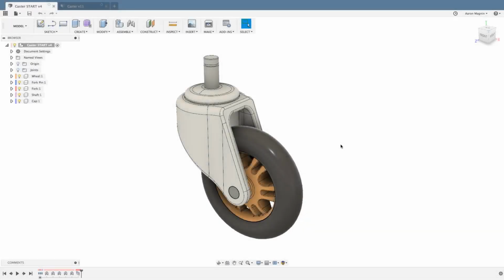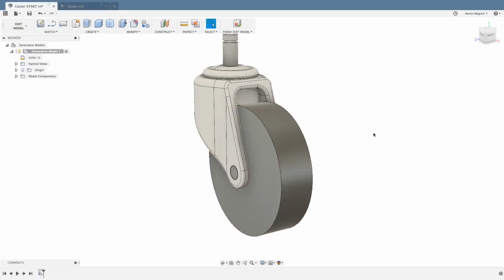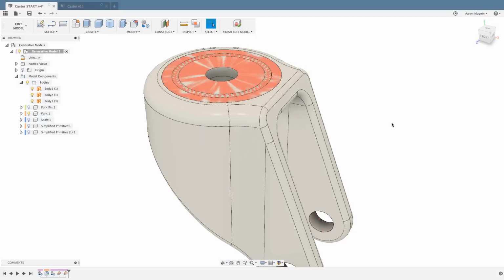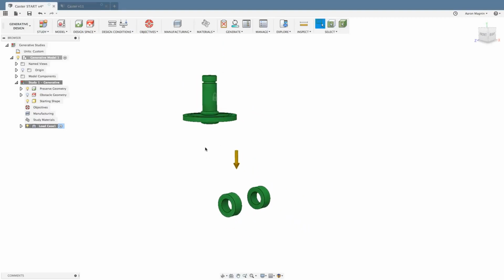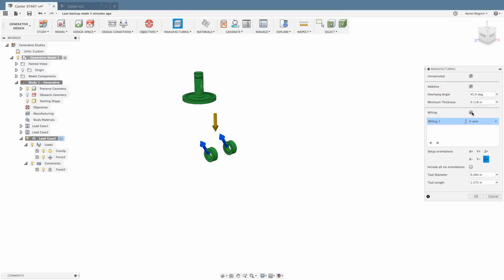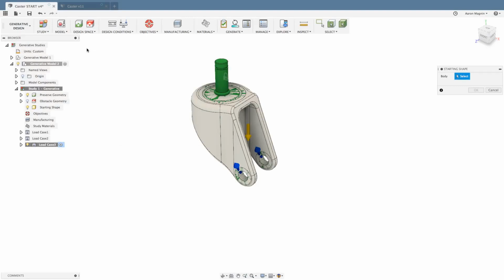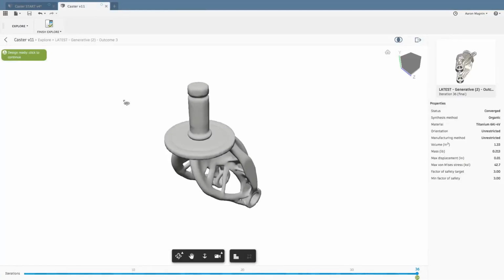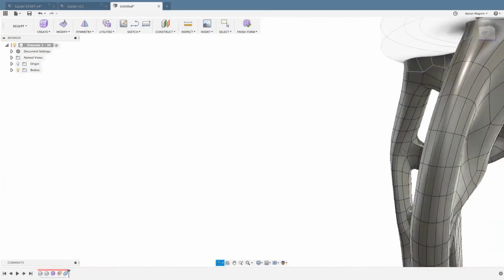Autodesk Fusion 360 - Generative Design